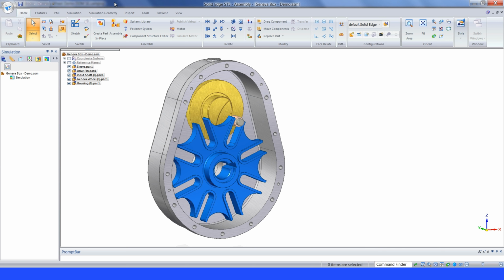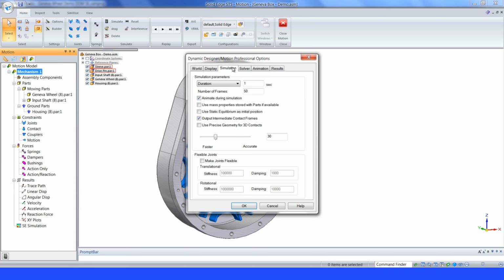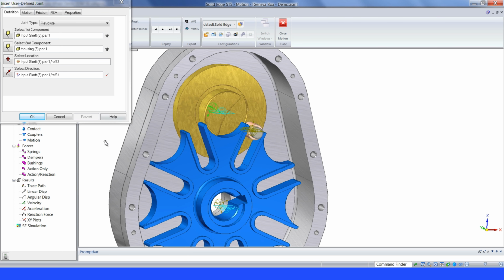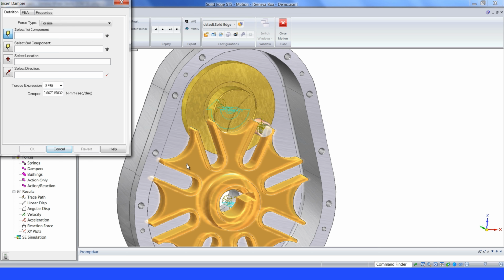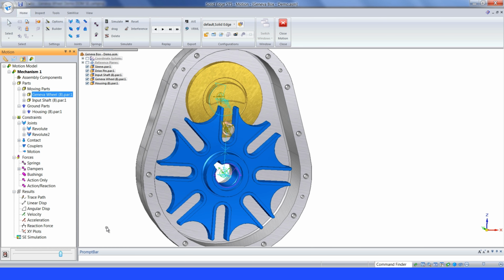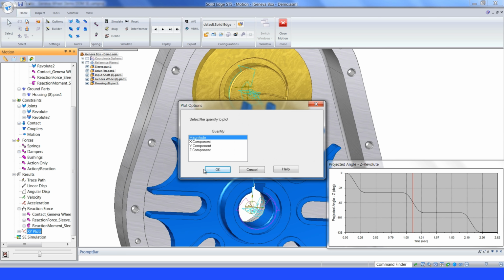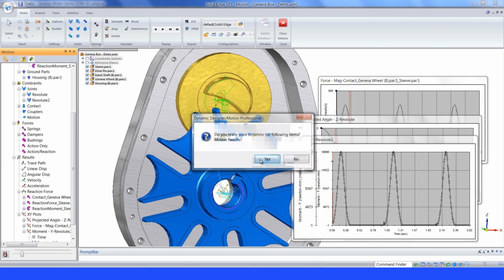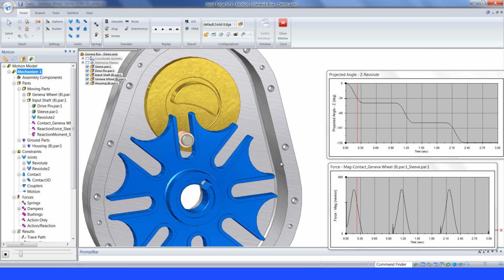dynamic designer solidedge geneva wheel